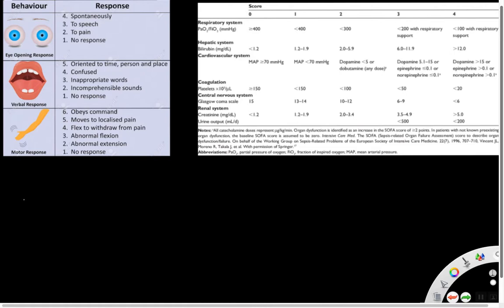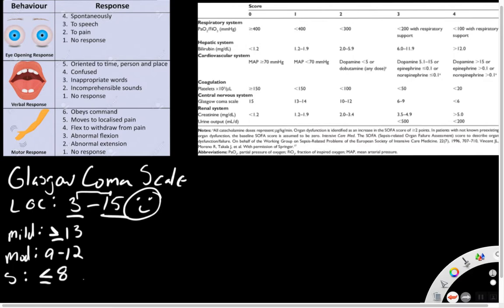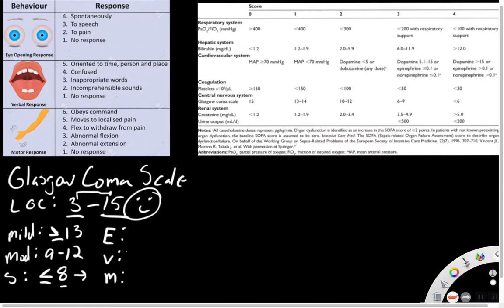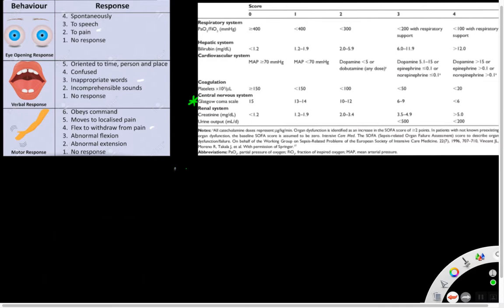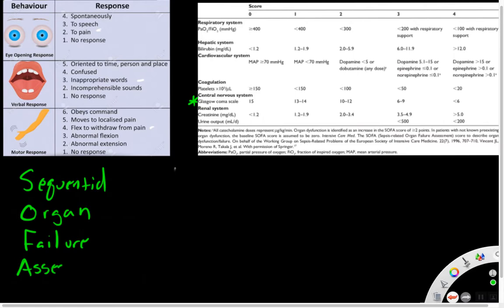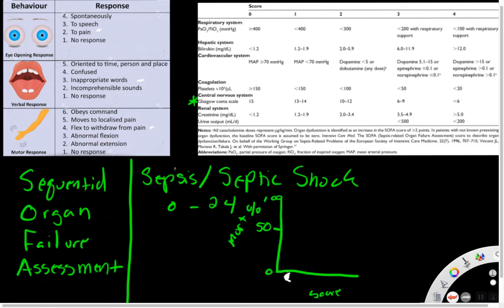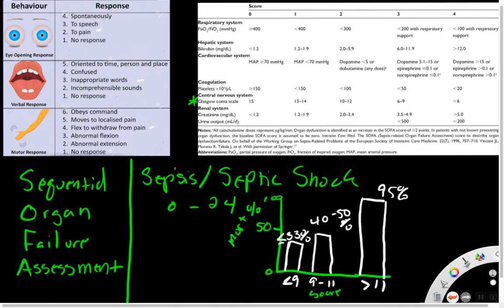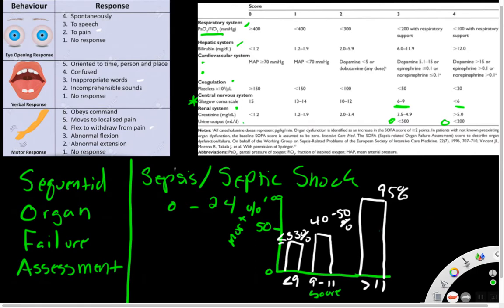GCS and SOFA Clincal Scoring Systems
This is brief overview of two common clinical scoring systems that you will come across in critical care scenarios.  This is both applicable to your practice as well as credentialing examinations.